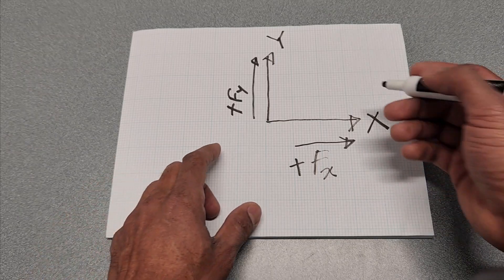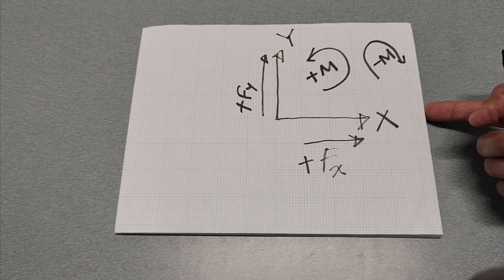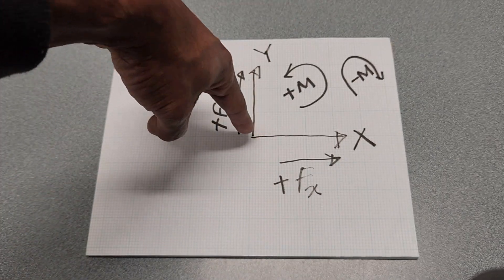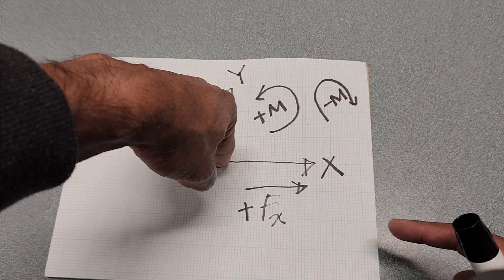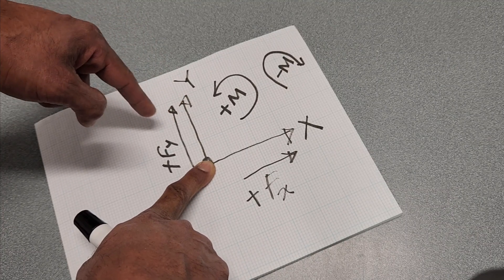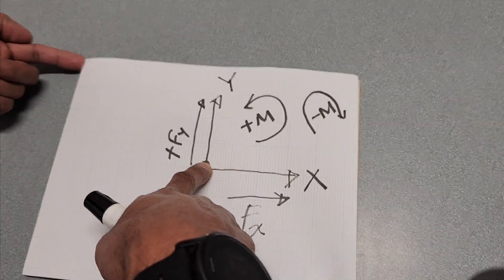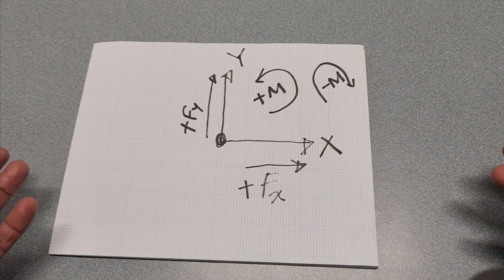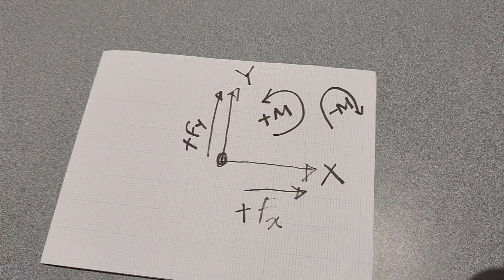Force and Moment Signs | The Common Misconception